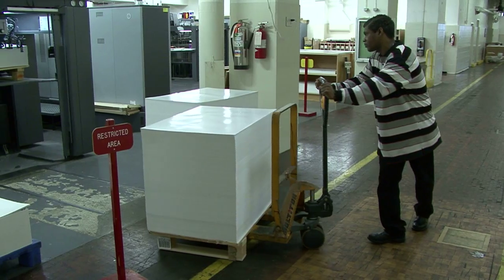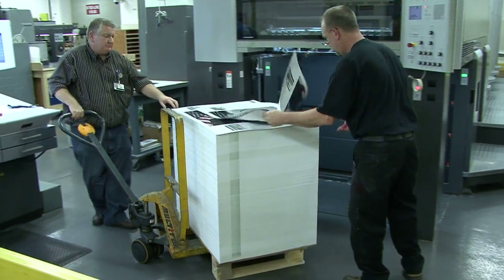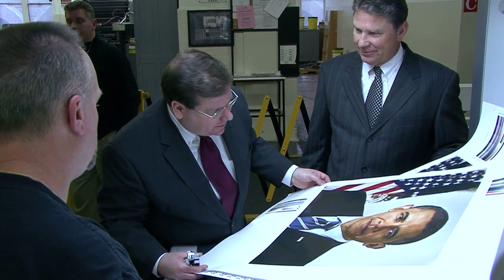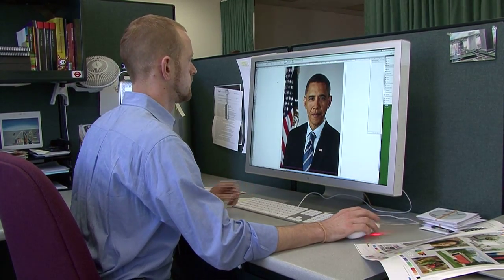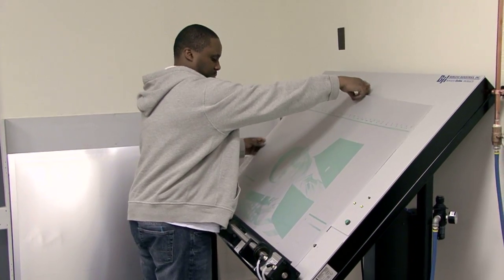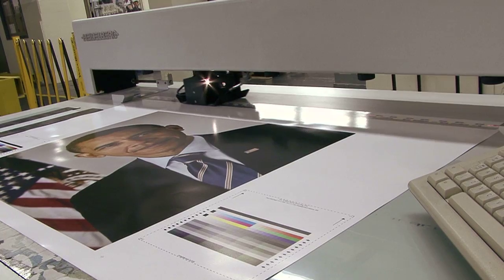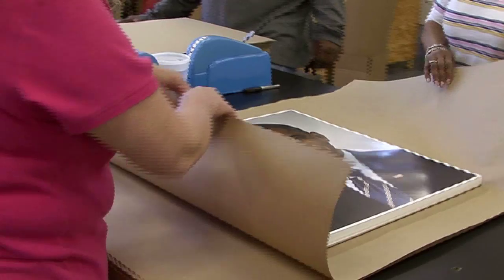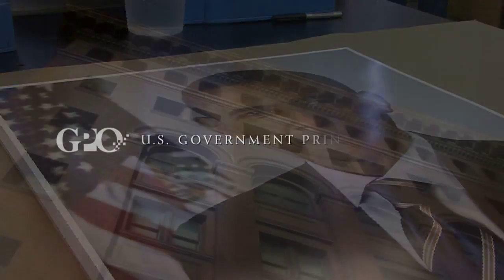U.S. Government Printing Office: President Obama's Official Photograph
March 2009---Employees at the U.S. Government Printing Office (GPO) print the official photograph of President Barack Obama.  This photograph will be placed in government buildings around the country.  The public is also able to purchase their own copy
**GPO won Public Relations Production of the Year by the American Business Awards for the production of this video.